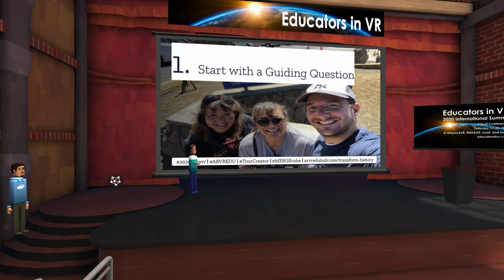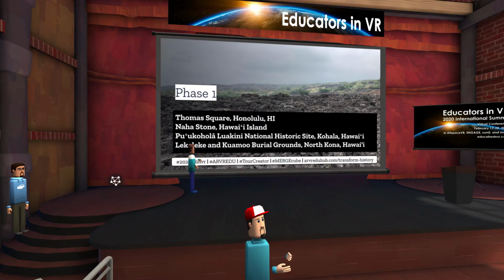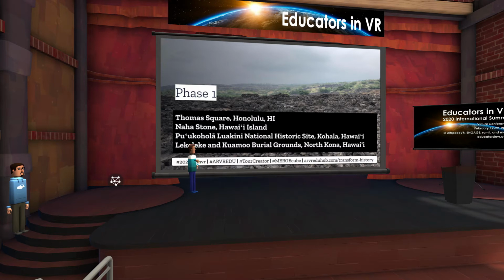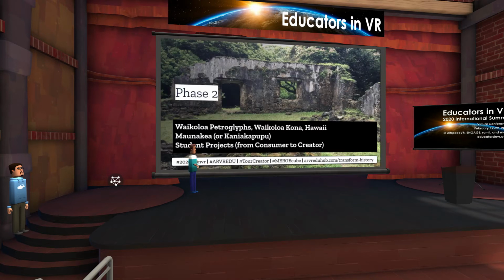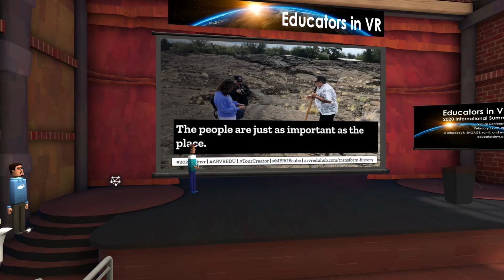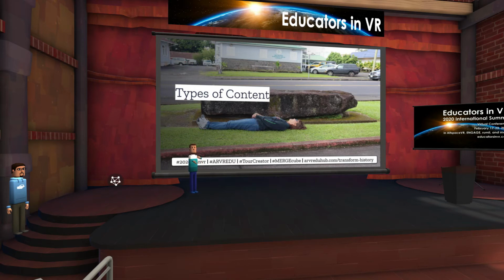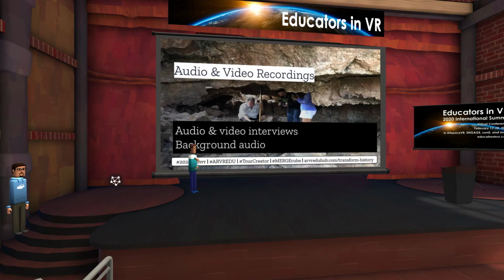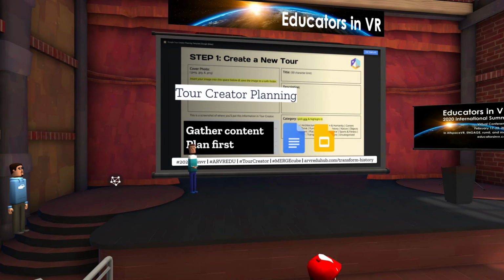Transform Your History Lessons with AR and VR (Michael Fricano II)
A Place & Project-Based approach is especially effective when learning is leveraged with the endless potential of innovative technology. Incorporating Augmented, Virtual and Mixed Reality enhances student learning by personalizing it through “voice and choice” options as they navigate through a lesson. Creating our own VR field trips and AR artifact museums for our Social Studies 8 course has transformed our history lessons; making them dynamically engaging through multi-sensory experiences, stimulating interest and motivation to inquire deeper, and increasing mastery of content to ultimately promote student engagement.